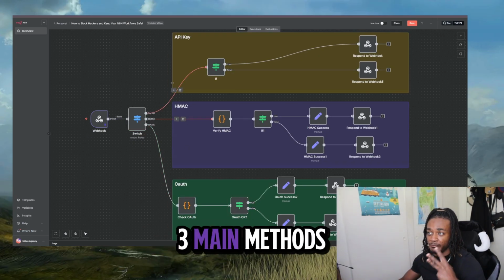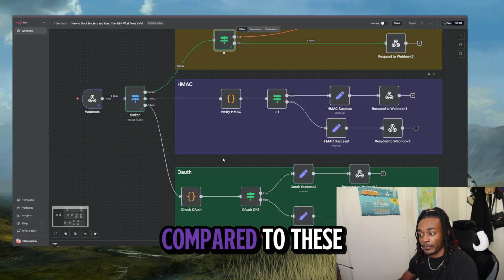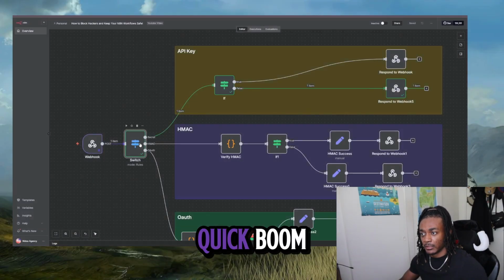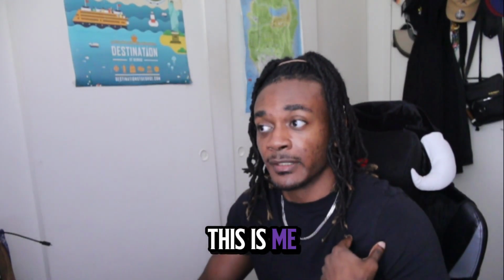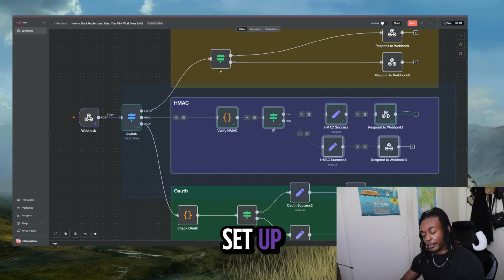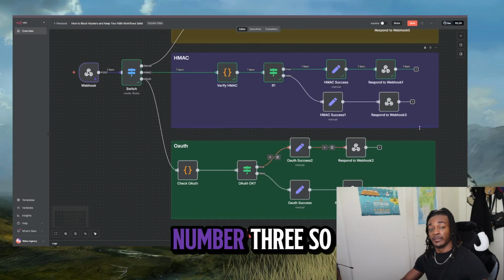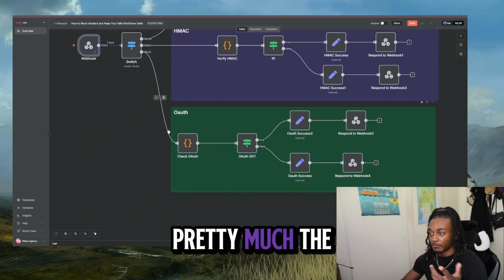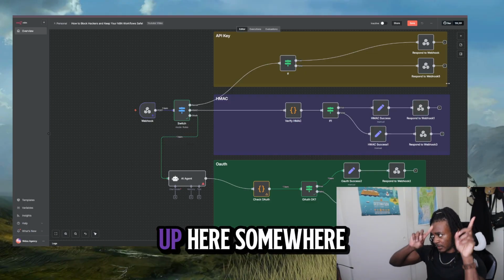How to Block Hackers and Keep Your N8N Workflows Safe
Over 62% of all data breaches come from third-party integrations. In this video, Devin from Nidus Agency breaks down exactly how to secure your automations and APIs — using API Keys, HMAC, and OAuth — so your client data and workflows stay protected inside n8n or NodeFlow AI.

Value Section
If you’re using third-party apps like Stripe, Airtable, or AWS in your automations, your backend might be wide open to attackers.
In this video, you’ll learn how to lock down your automations with three proven authentication methods and understand which one fits your business.

This is essential for:
✅ Independent financial advisors handling sensitive client data
✅ Healthcare and legal professionals managing confidential records
✅ Small businesses running automations through n8n, Make.com, or Zapier

We’ll cover:

The 3 main methods of API authentication (API Keys, HMAC, OAuth)

Why 62% of hacks come from third-party platforms

The problem with using API keys as your only defense

How HMAC encryption prevents replay and injection attacks

Why OAuth tokens are more secure — and how to set expiration rules

Real-world examples of how hackers steal tokens and how to stop them

How to choose the right method for your automation stack

The legal and brand risks of ignoring backend security

Data is the new gold. Whoever controls it, controls the future — and weak security means surrendering power.
Protect your systems before it’s too late.

I help small teams (1–4 people) implement custom, secure AI automation systems that handle bookings, follow-ups, and lead nurturing — so you can focus on being the CEO.

Local AI Models: Ollama, LM Studio

I’m Devin, Owner of Nidus Agency, and I help small businesses build custom, secure AI automations — not just risky, vibe-coded tools. If you’re a solo operator, consultant, or coach looking to save time, book more clients, and protect your data, this channel is for you.

⏱️ Chapters
00:00 – Why most automation setups get hacked
00:37 – Data is the new gold (why breaches happen)
01:00 – Method 1: API Keys explained
03:18 – Dangers of weak key validation
03:57 – When API keys make sense (and when they don’t)
04:54 – Method 2: HMAC authentication
06:29 – How hashes detect tampering
07:20 – Why HMAC is the gold standard for security
08:08 – How poor security leads to legal exposure
09:01 – Method 3: OAuth (token-based security)
10:15 – Token scopes and expiration windows
11:16 – How hackers exploit stolen tokens
12:09 – What to use for compliance-grade protection
13:02 – Why automation security will define the next decade
13:21 – Final advice + free call link